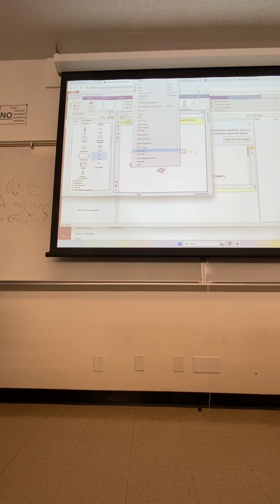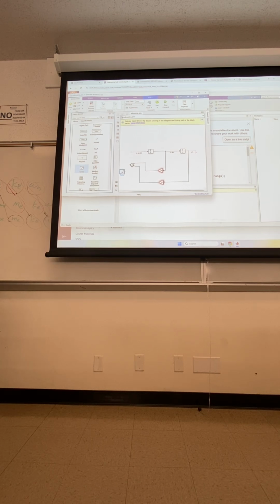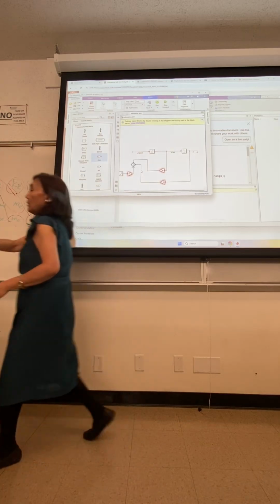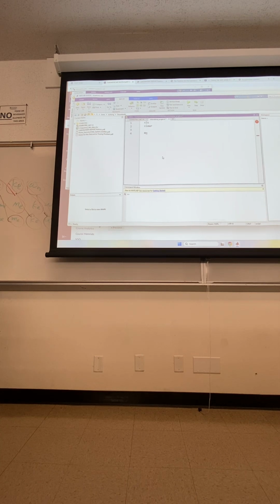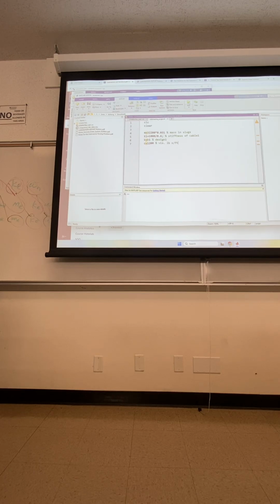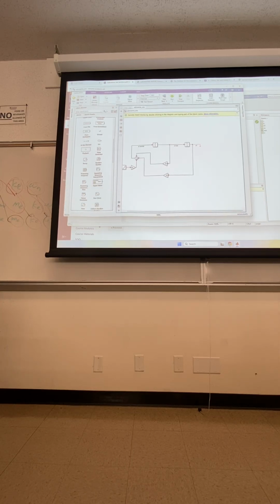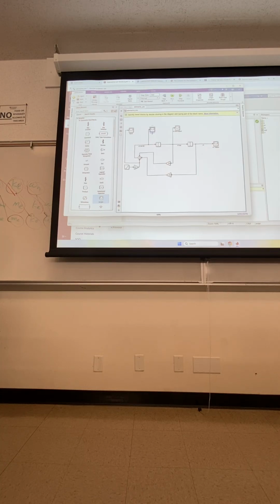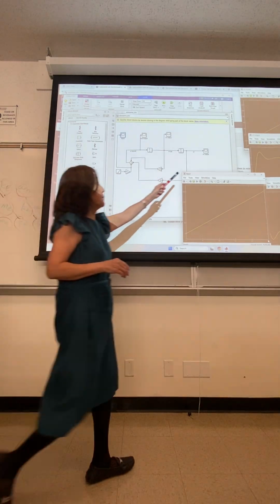I simulink the data till I submarine.